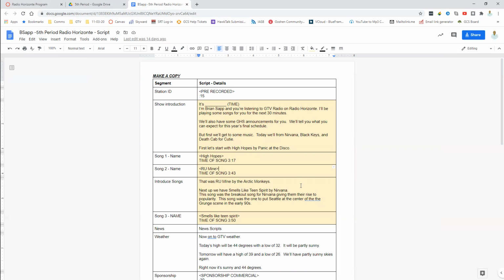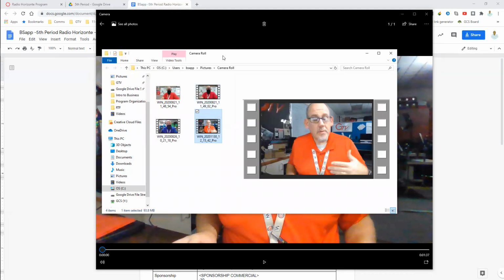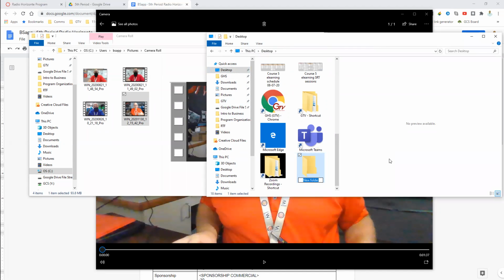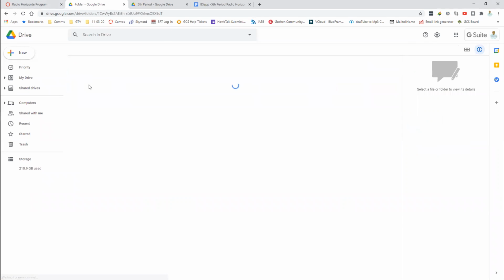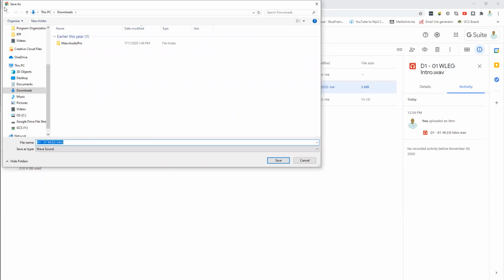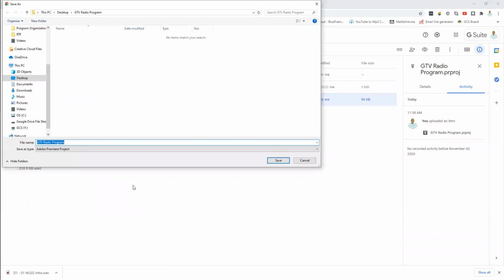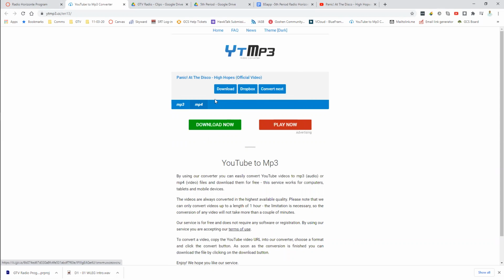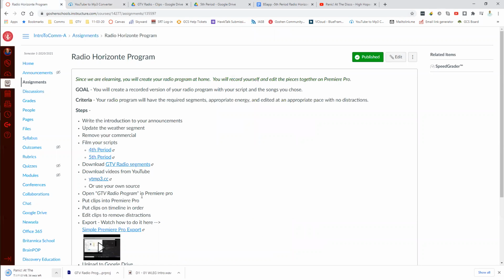GTV Radio Program Creation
How to create your GTV Radio Program.